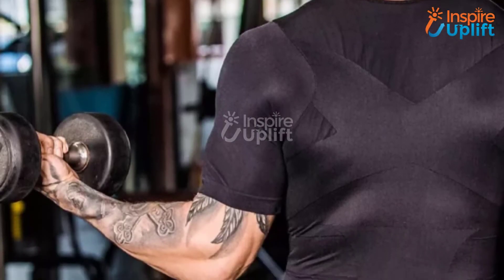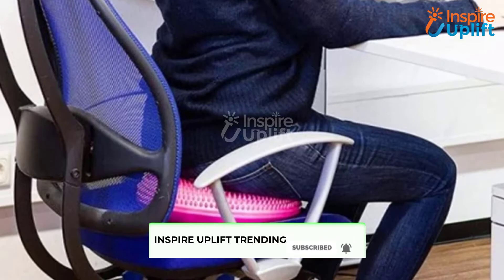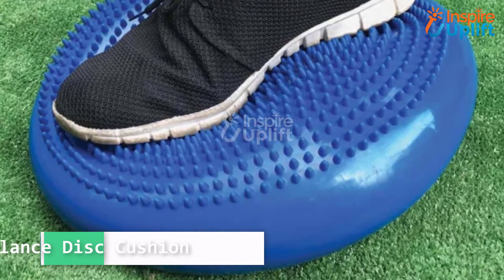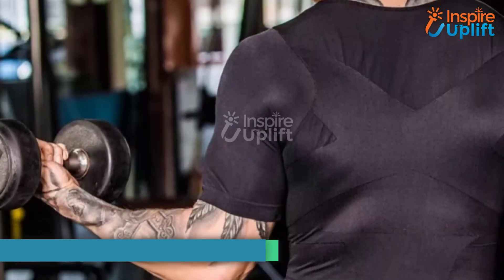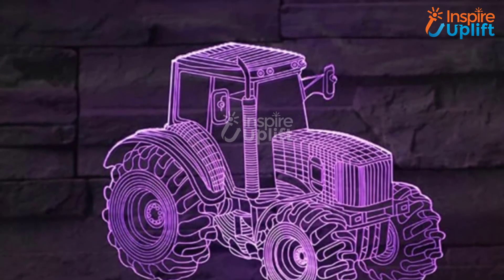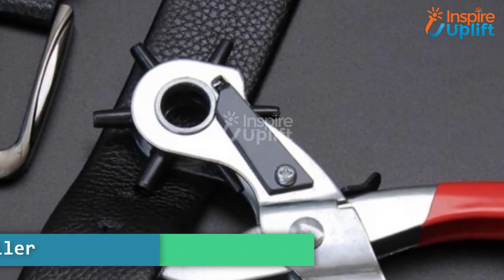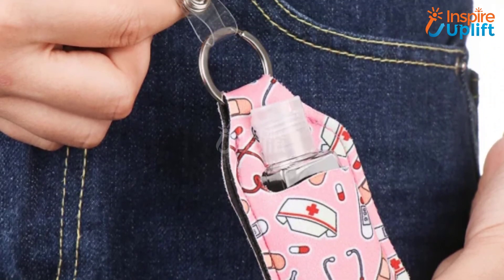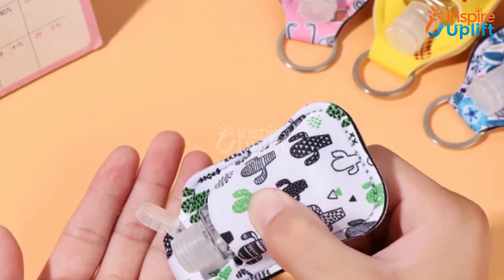6 Useful Gifts For Your Boyfriend To Win His Heart Once Again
Get these useful gifts for your boyfriend and let him know how much his presence means in your life: